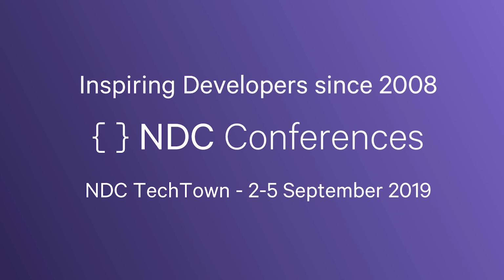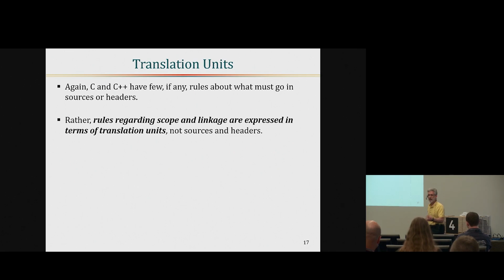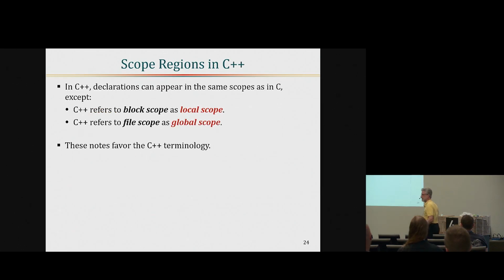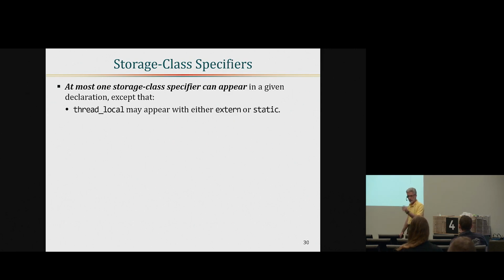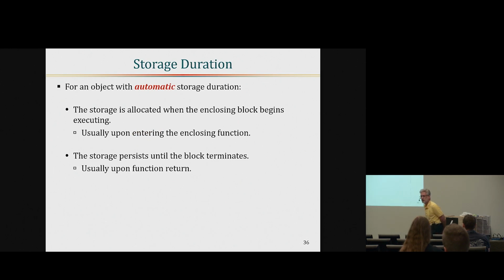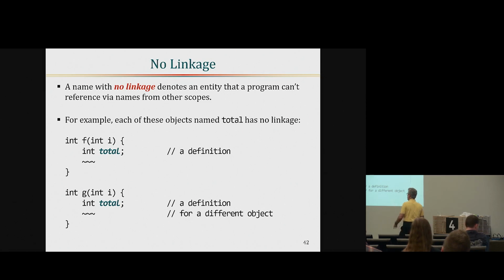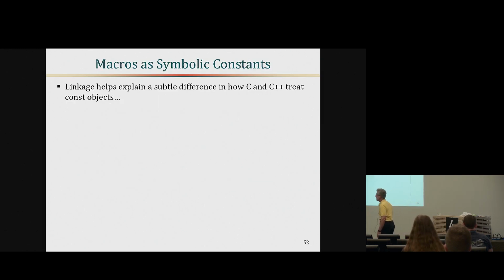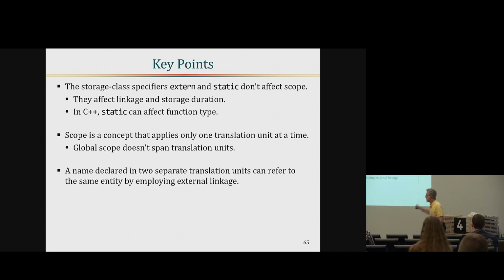Storage Duration and Linkage in C and C++ - Dan Saks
A name declared in C or C++ may have attributes such as type, scope, storage duration, and linkage. These attributes often interact in subtle and sometimes confusing ways. Nowhere is this more evident than in the behavior of the keyword static. In some declarations, the presence or absence of static affects storage duration. In other declarations, it affects linkage.

In C++, it can also affect function types. The keyword extern has its share of quirks, too. These subtleties create further confusion about which program behaviors occur at compile time, at link time, and at run time. This talk clarifies the distinction between two of these attributes: storage duration and linkage. It offers insights that will help you program more effectively and take better control of the storage layout of your programs.